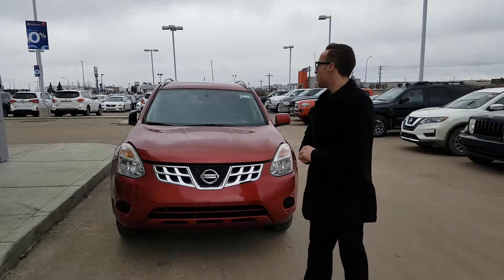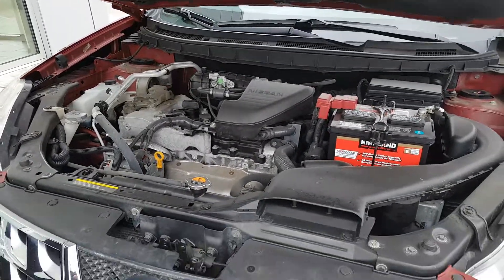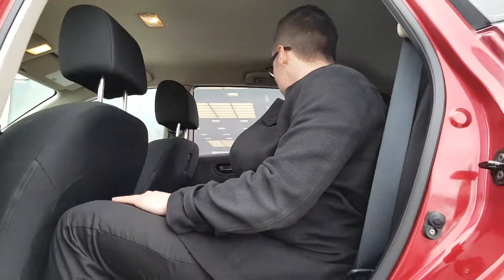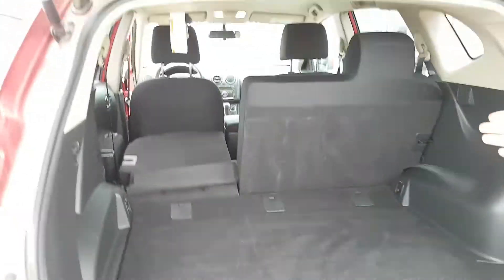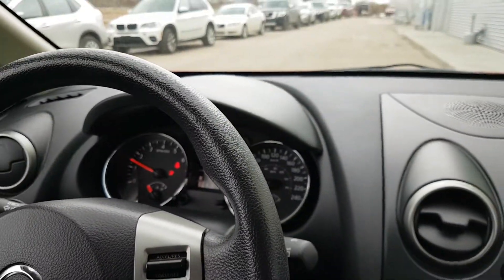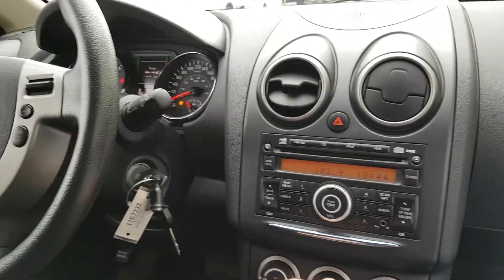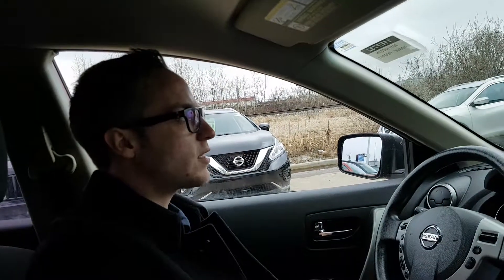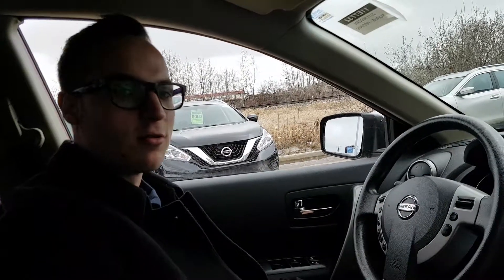Your 2011 Nissan Rogue!